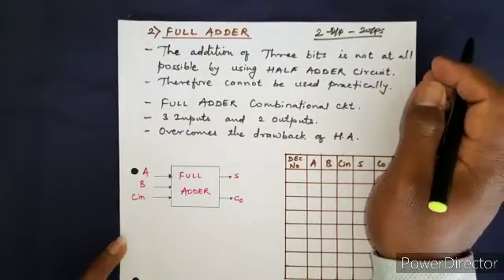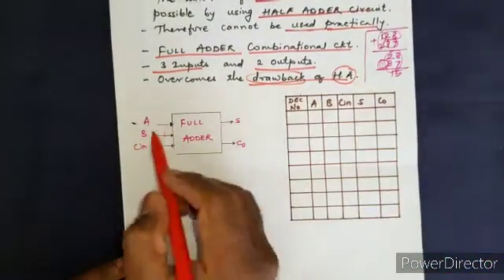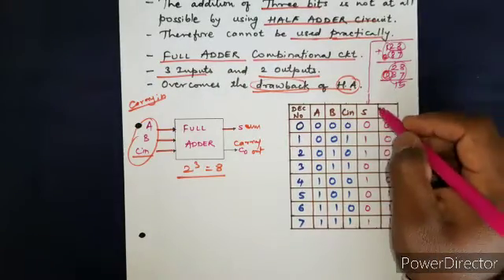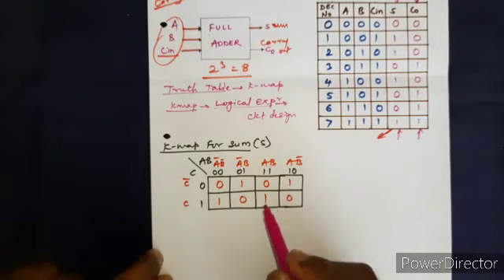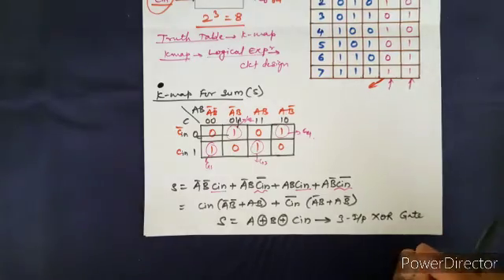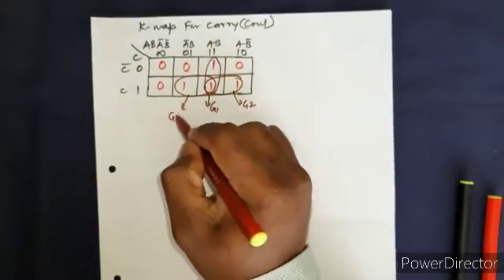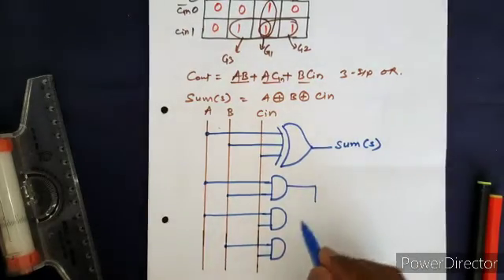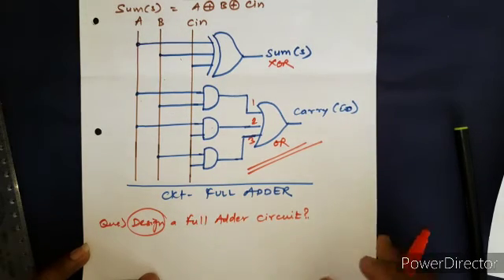DTE L-53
This video describes the concepts of designing Full Adder Circuit.